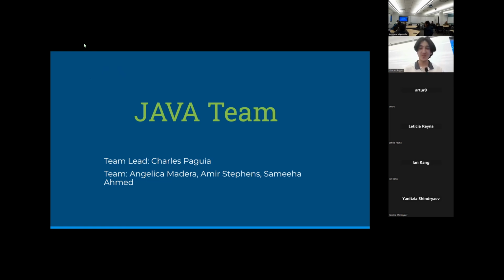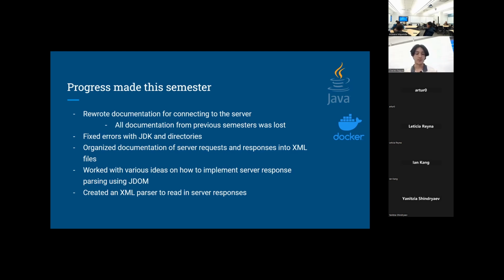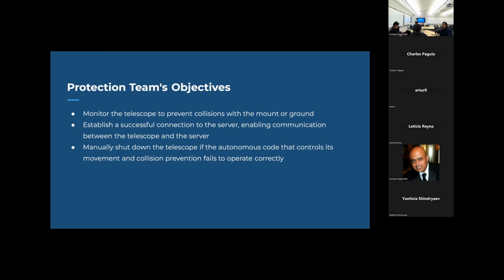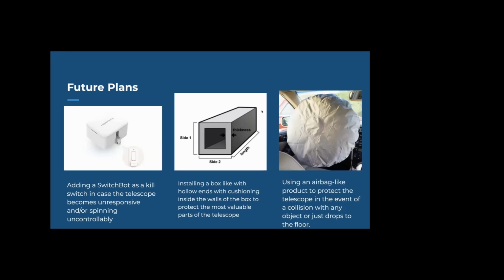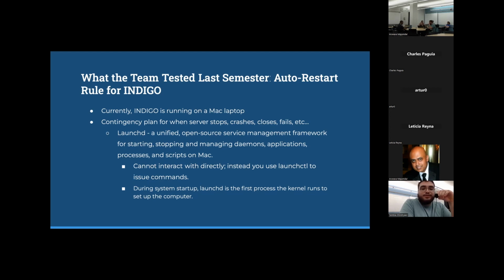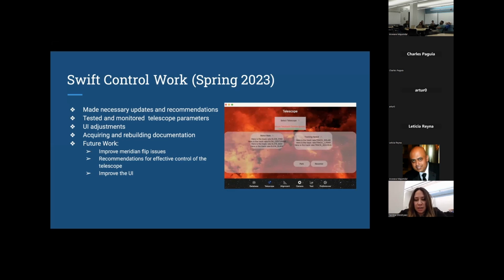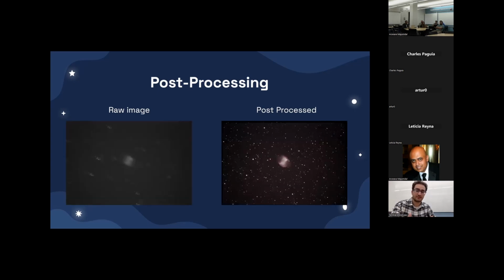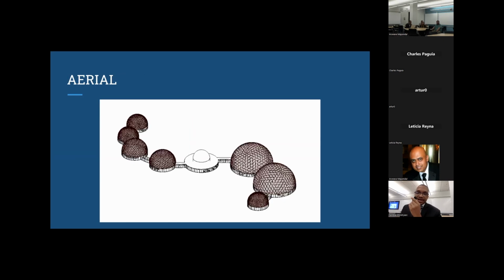Cognitive Telescope Network - Telescope Commander - iteration 015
Illinois Institute of Technology - IPRO